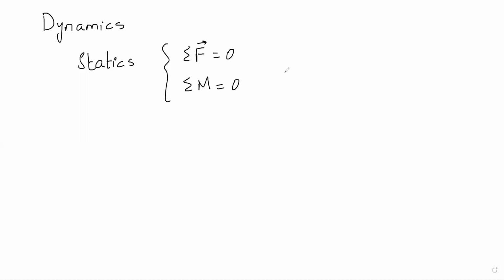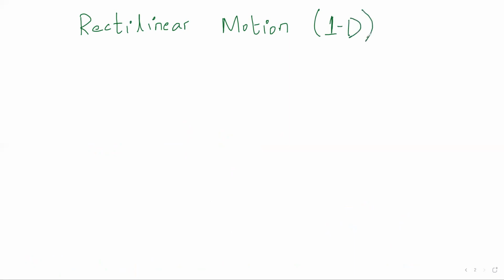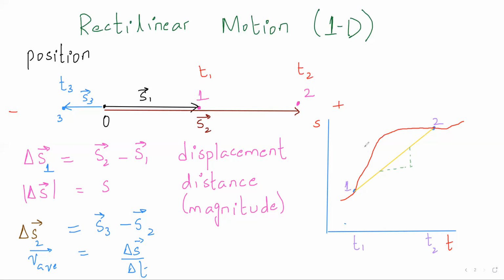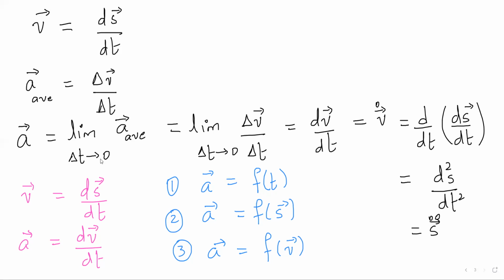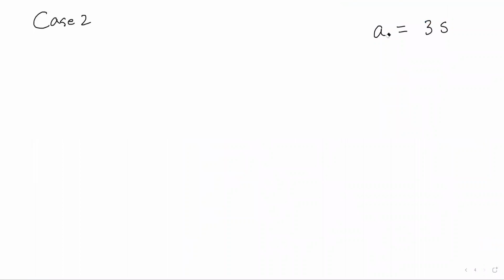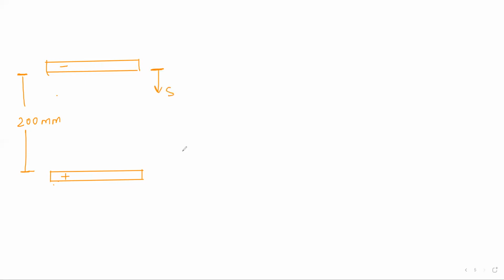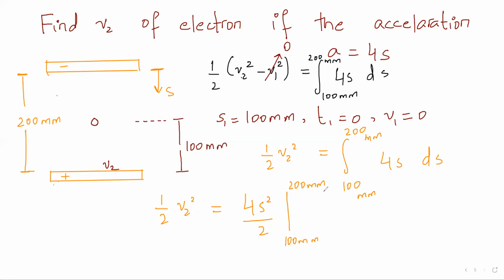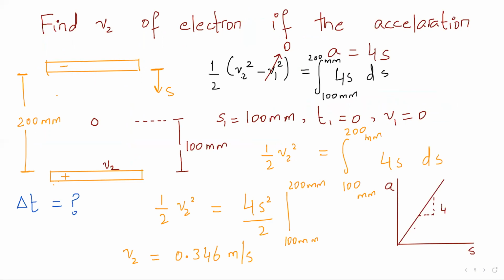Engineering Dynamics: 1 Point Object Kinematics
Point mass kinematics